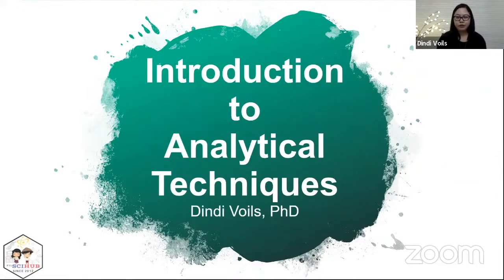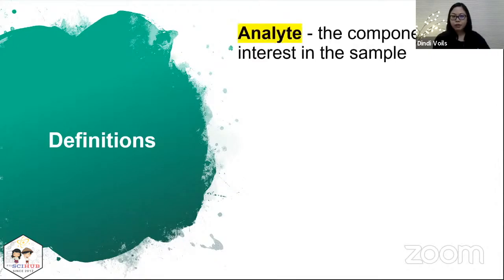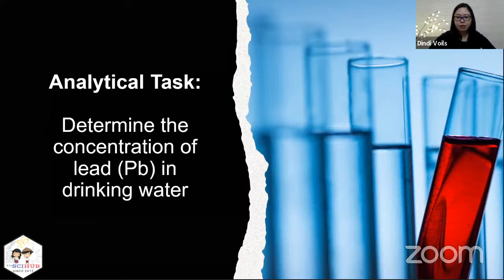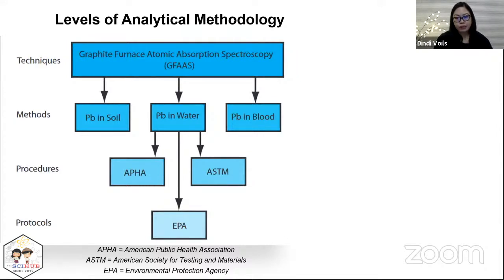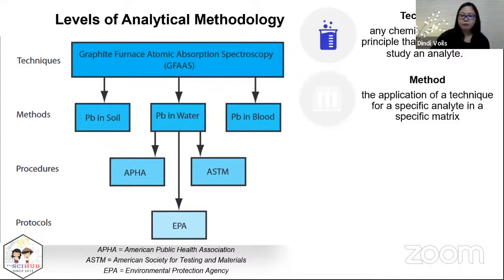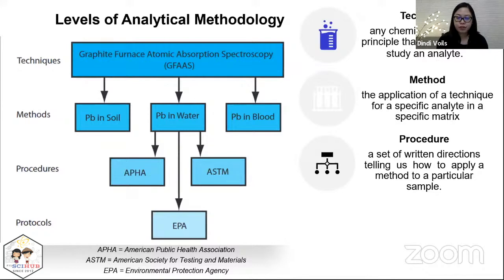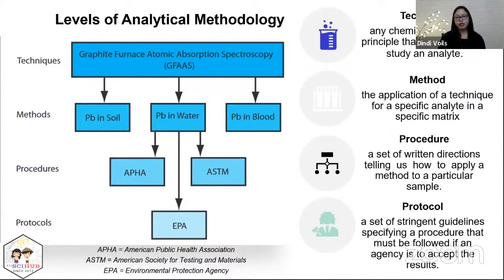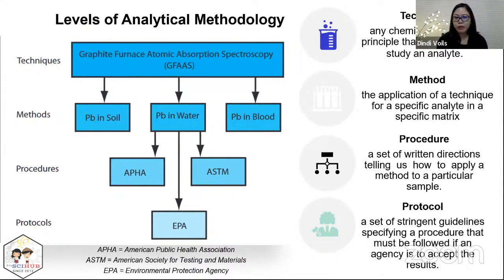[FSH SPECIAL TOPICS] Definition of Terms in Analytical Techniques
Dr. Dindi Voils defines common terms in analytical techniques.